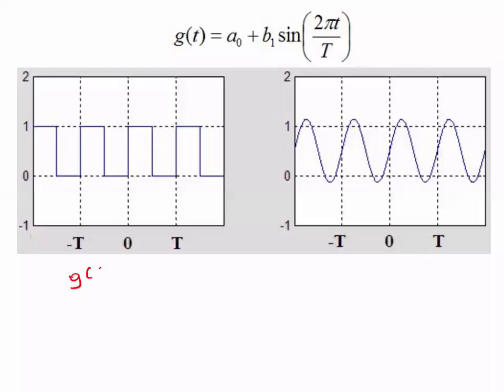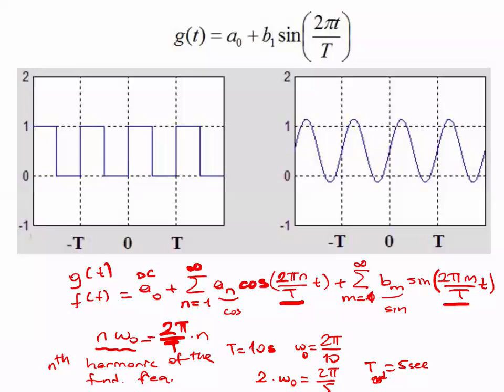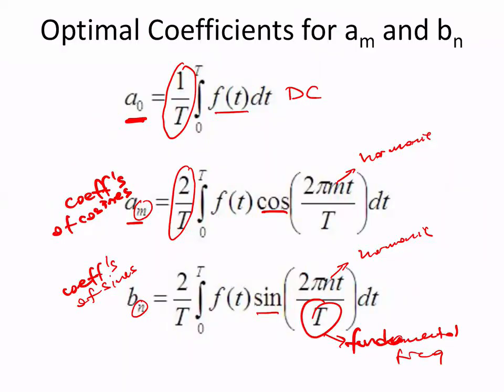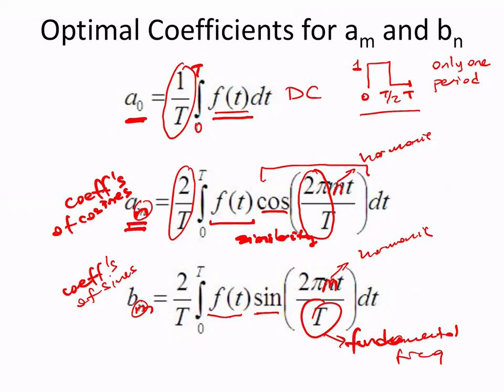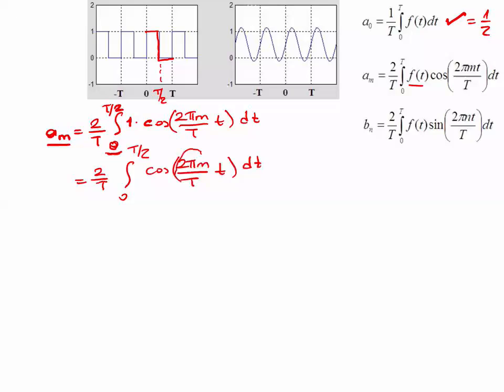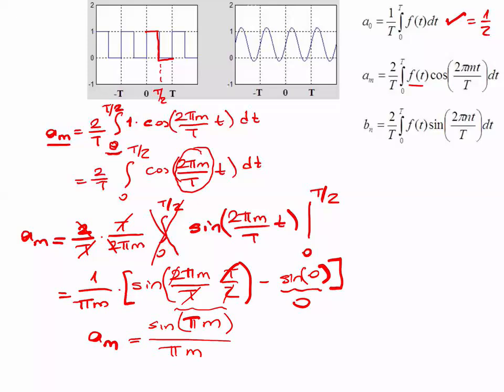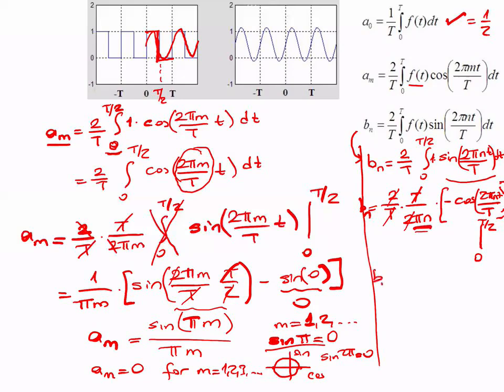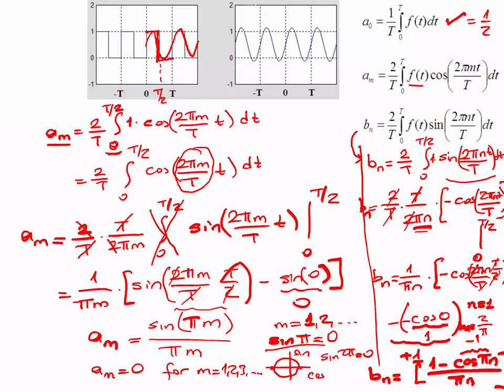19_Fourier Series 1